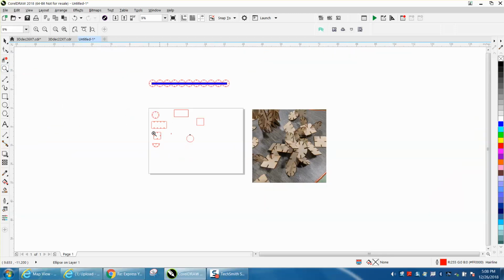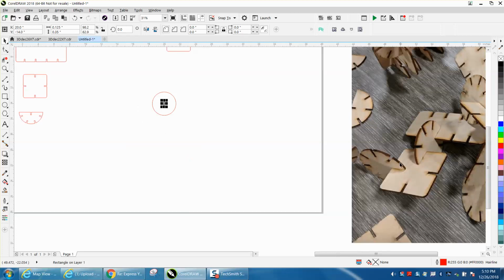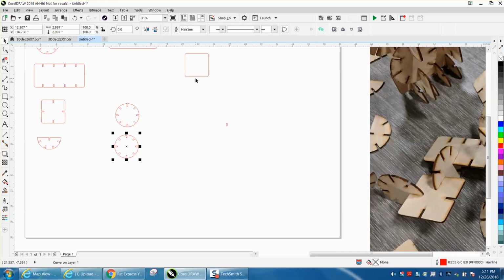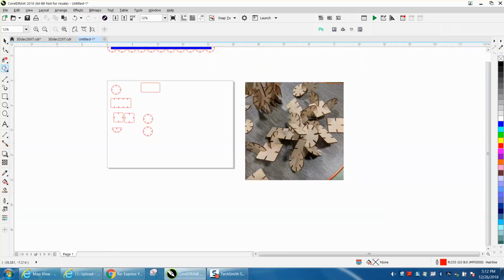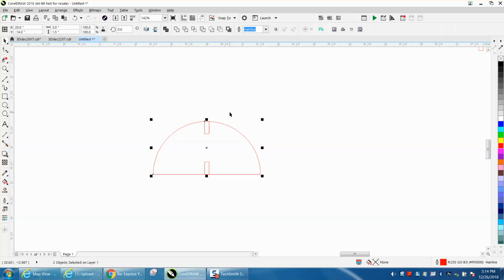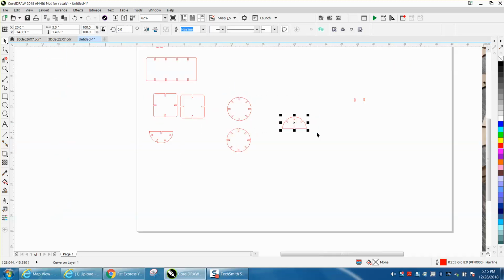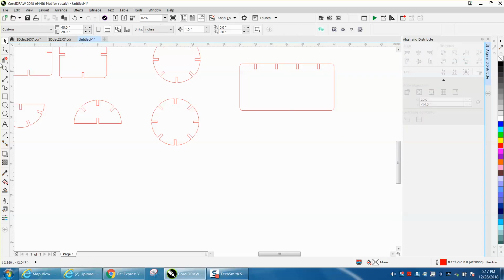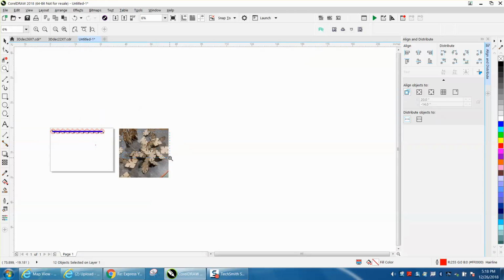Corel Draw Tips & Tricks Small Child Project